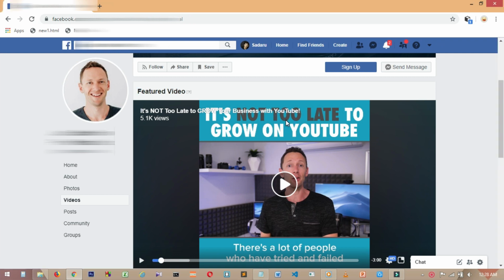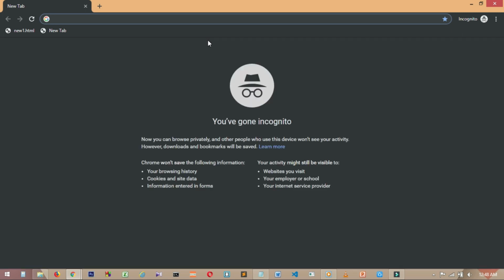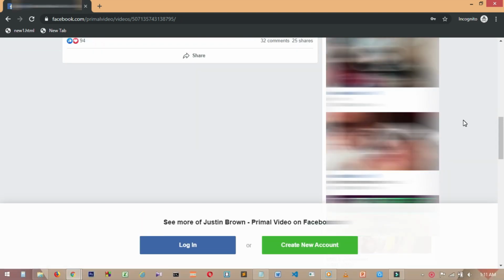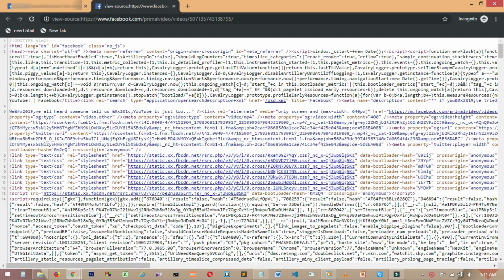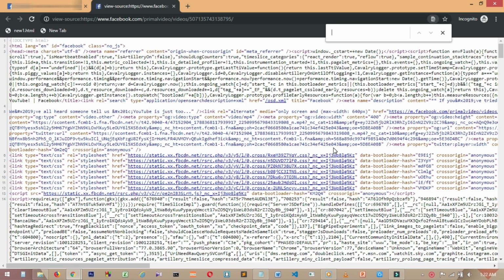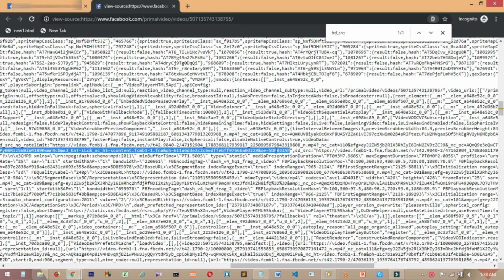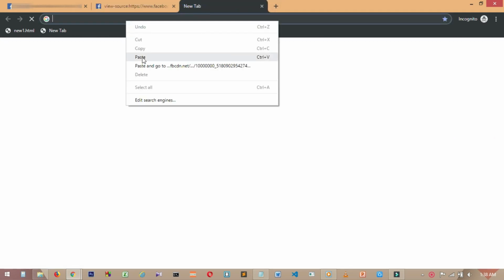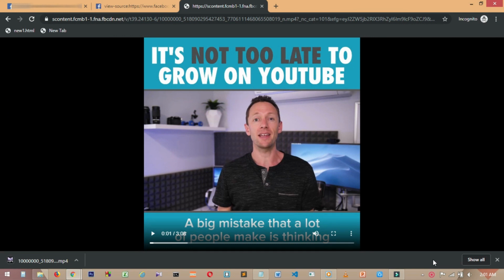How To Download Facebook Videos in HD Quality [2020] (New easy way and can do it MAC & PC)